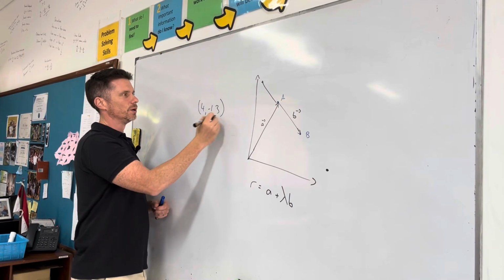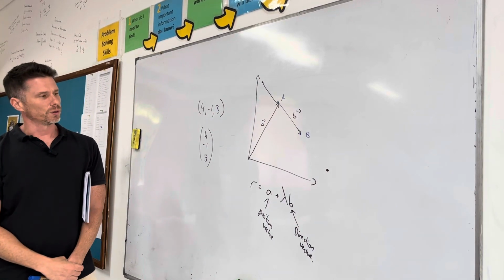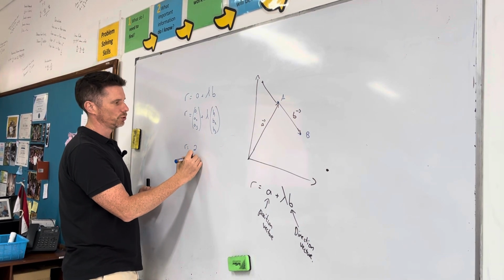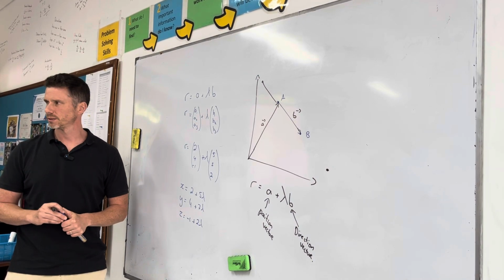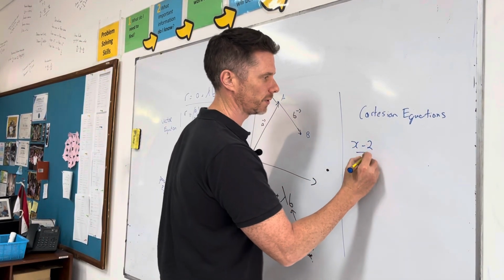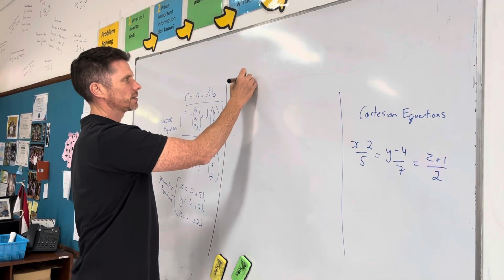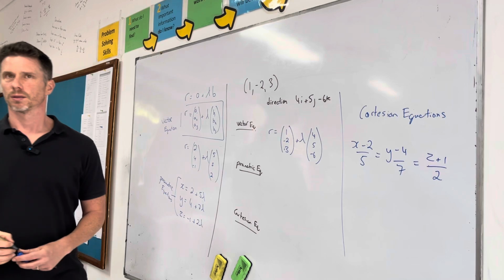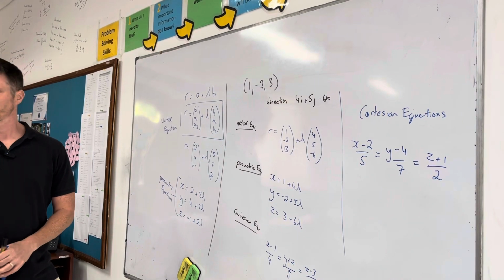How to form Vector Equations